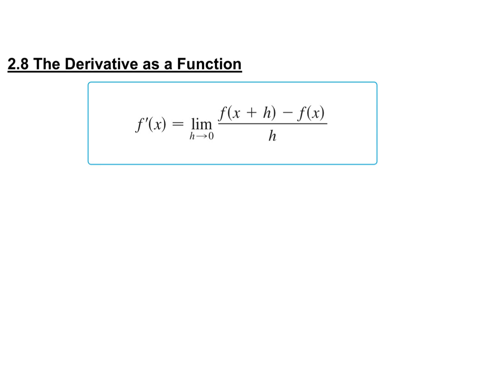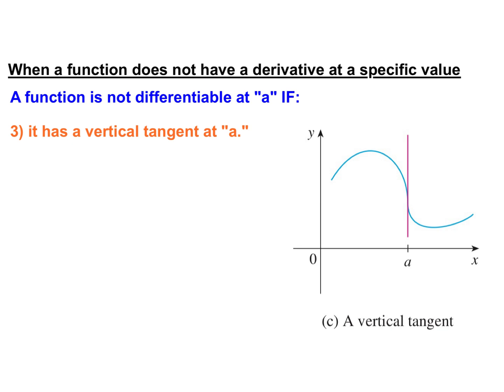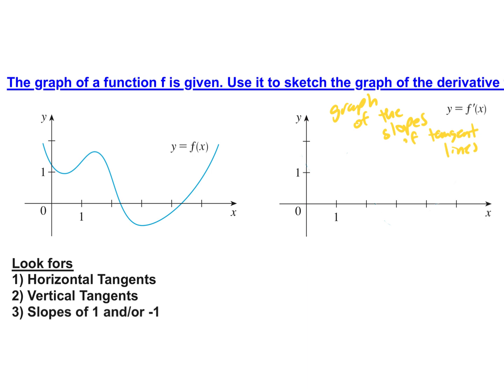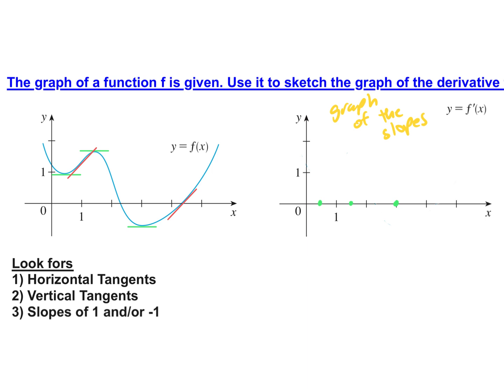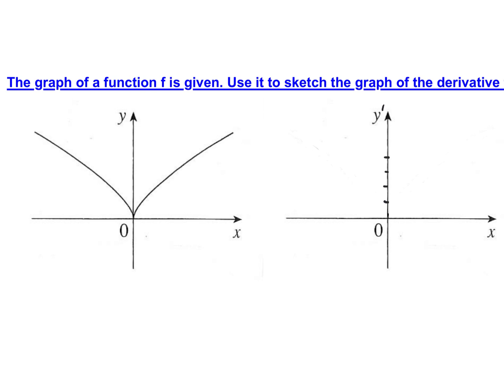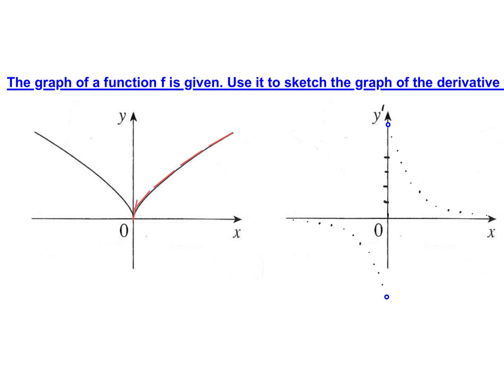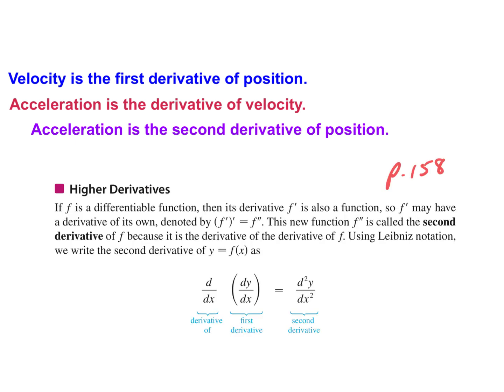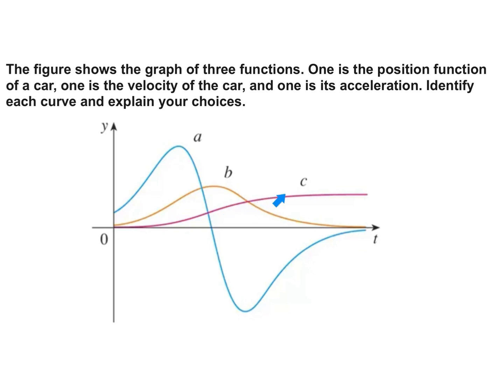2.8 The Derivative as a Function